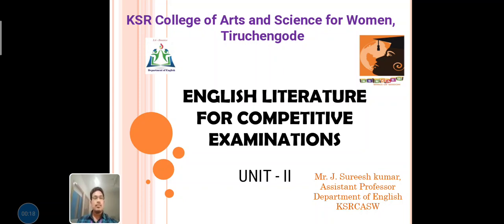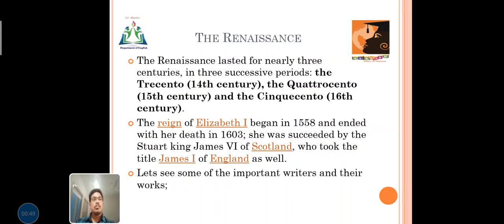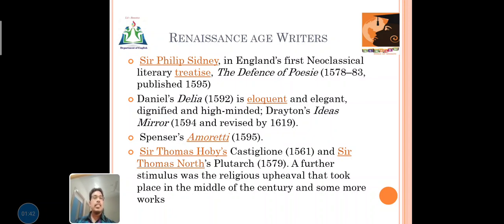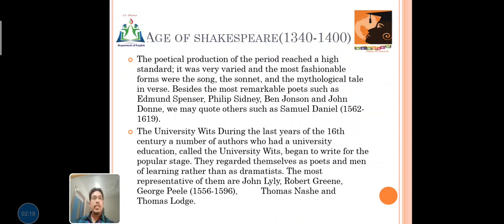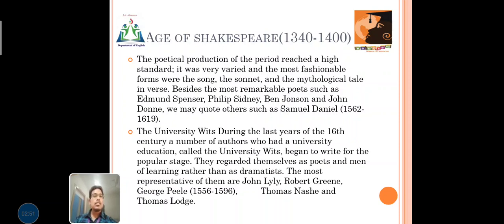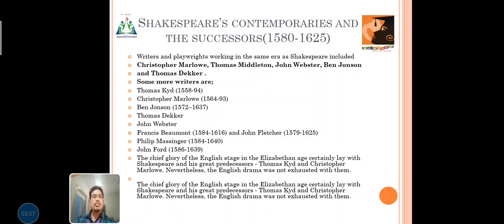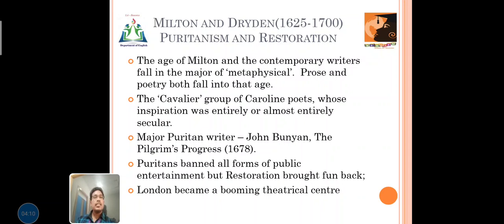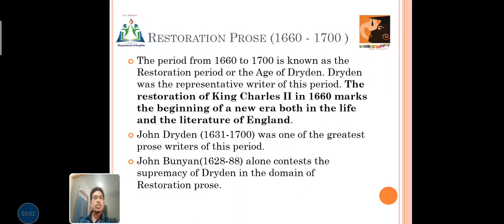LCS: UNIT II ENGLISH LITERATURE FOR COMPETITIVE EXAMINATIONS | Mr. J. Sureesh Kumar